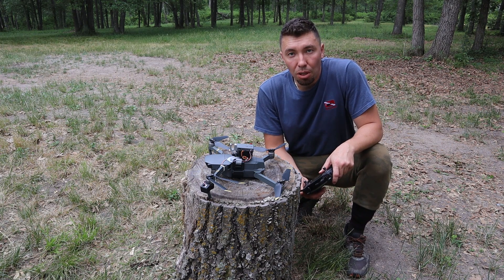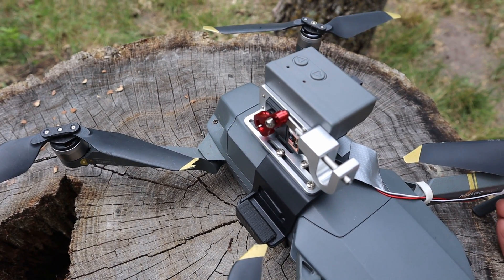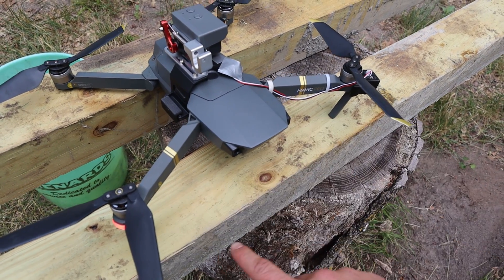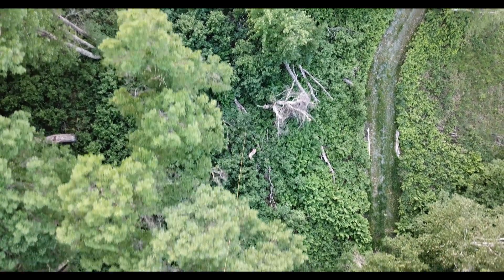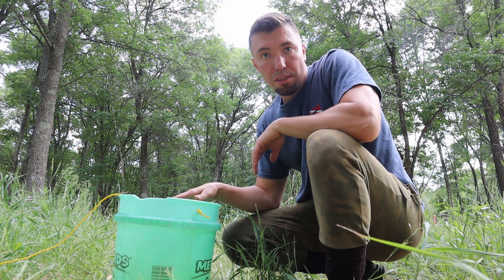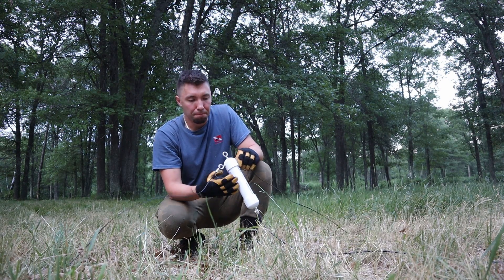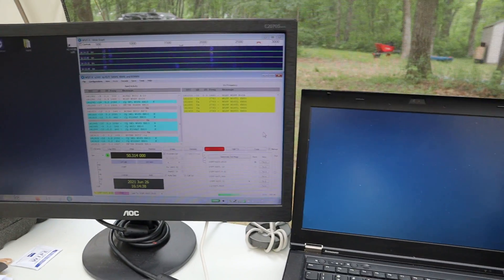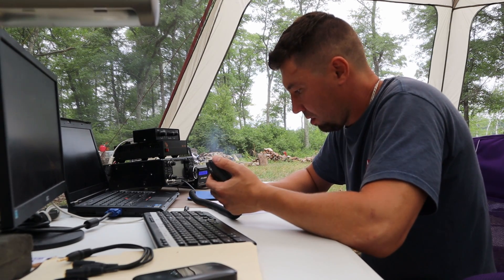Using a drone to put up a HAM radio dipole antenna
Instructional video for how to put up a HAM radio dipole antenna using a Mavic Pro DJI Drone with a servo motor to deliver a payload. We used this setup for Field Day contest.